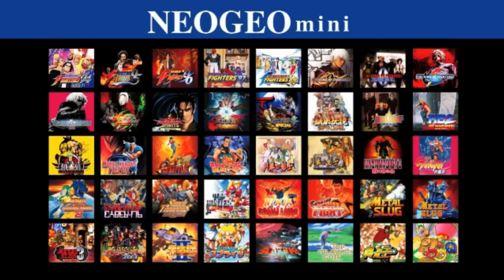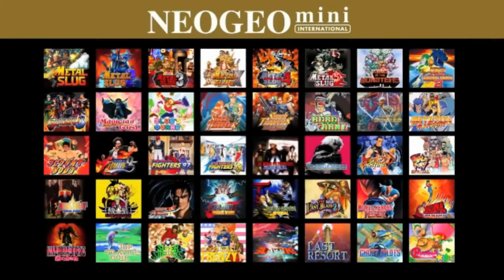New Details & Confirmed Gamelist - SNK NEO GEO Mini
SNK just had a presentation and shed some light on a few details concerning the Neo Geo Mini. The biggest news was the confirmed game lists... yes 2 lists... Both the Japanese release and the US release will have seperate games! Let's take a look!

Pop Filter